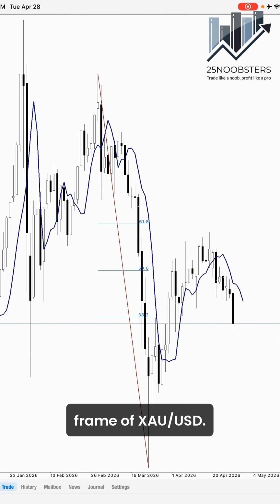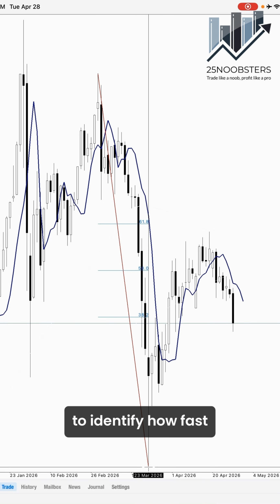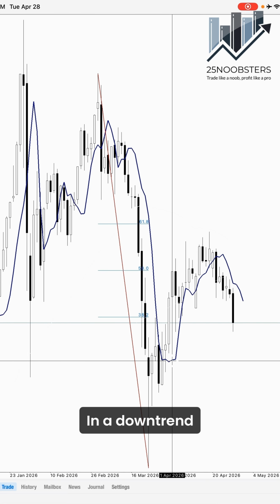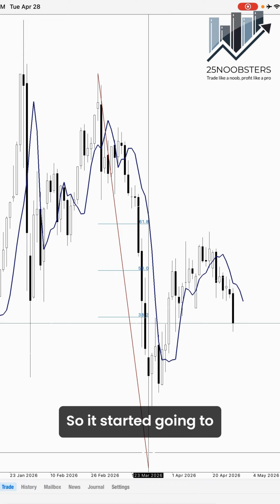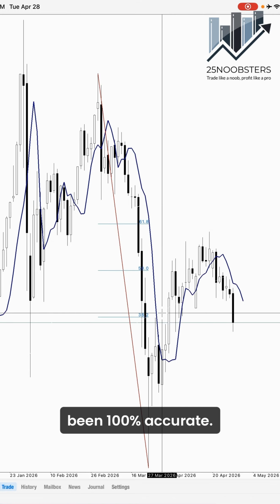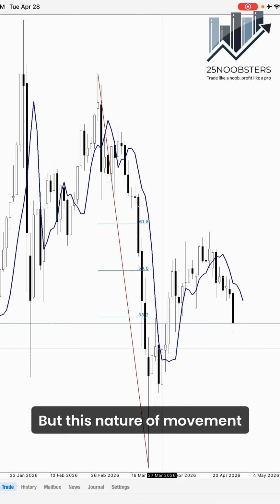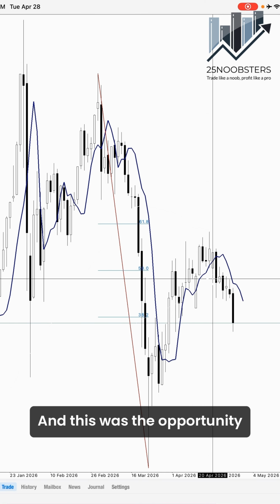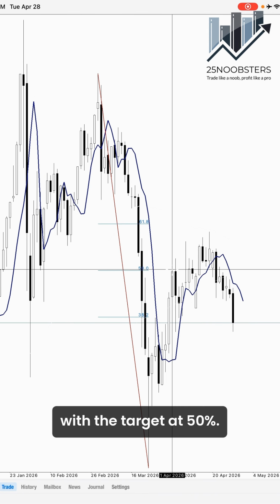Bread & Butter Trading Setup Explained (Step by Step)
In this video, we explain the Bread & Butter trading setup developed by Joe DiNapoli. Learn how to identify strong trends, spot retracements, and use a 3x3 moving average for high probability entries.